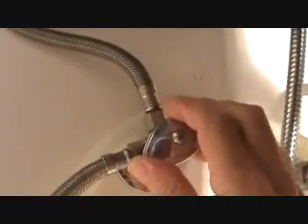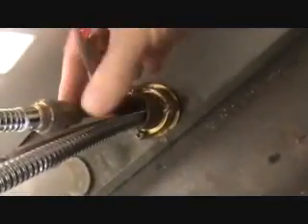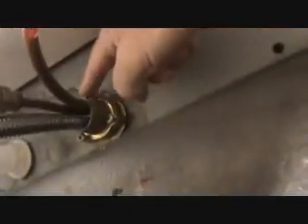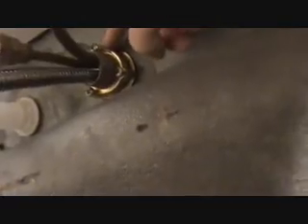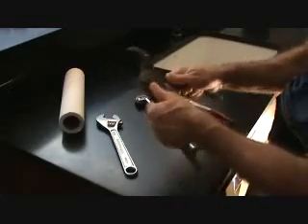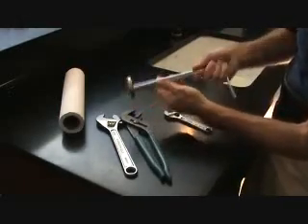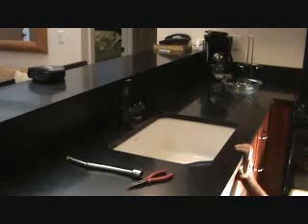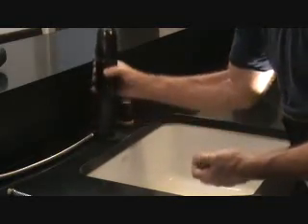How to remove a kitchen faucet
How to remove a kitchen faucet is easy. when you know how. do you have to be an experienced plumber, to remove a kitchen faucet?. absolutely, NO! Hey if "joe" can remove a kitchen faucet, I've got news for you. so can you. Step by step, I know you can remove a kitchen faucet. Just take a quick look at this video & you will convince yourself that removing a kitchen faucet really is not that difficult to do. Time to save yourself some money & start doing howto projects yourself, is what "joe's" channel is all about. Removing a kitchen faucet just got a little easier, with "joe" at the helm of the tutorial video! With just a few simple tools, I know you can remove a kitchen faucet, just like "joe".